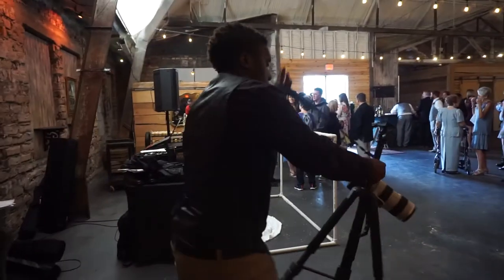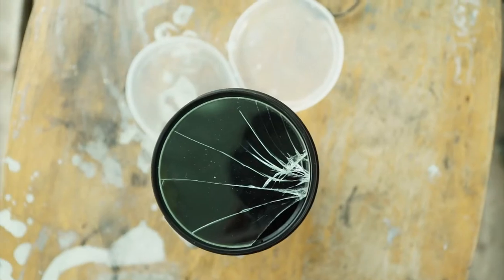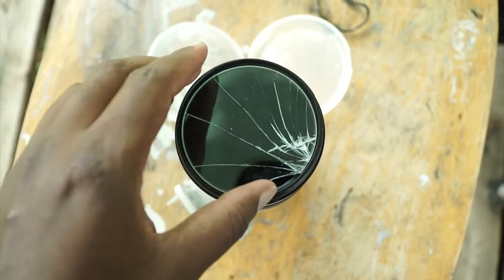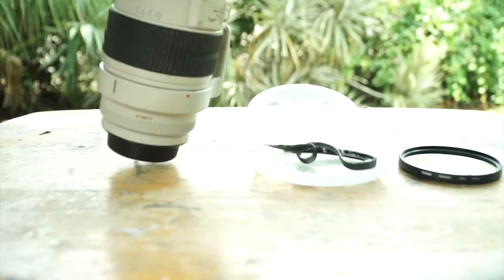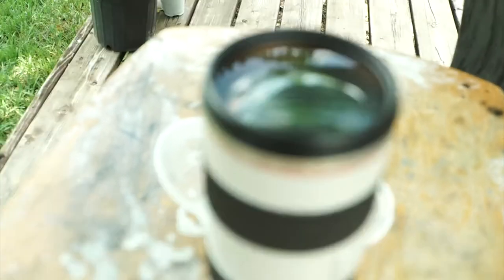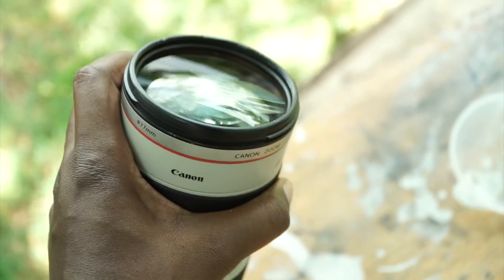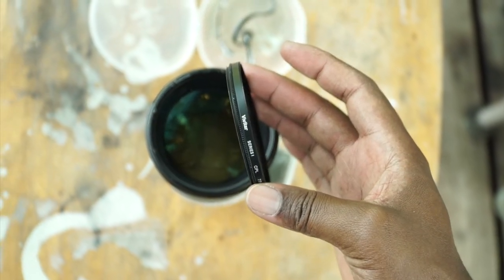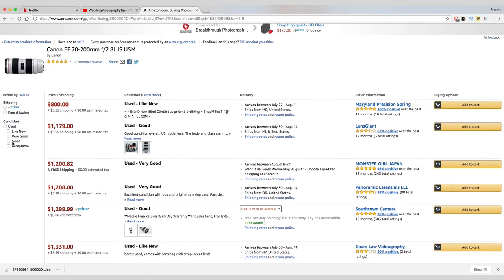How a $13 Product saved me $1500!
wedding Filmmaker accessories
filmmaker accessories

If you need to purchase the gear reviewed in this video please click the link provided in this description so i may make a small commission for referring you to the product.